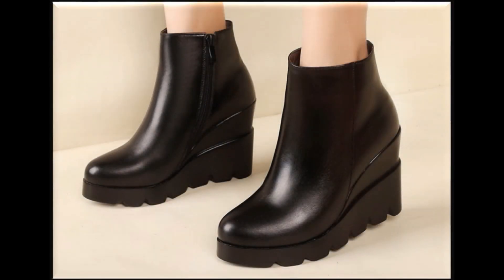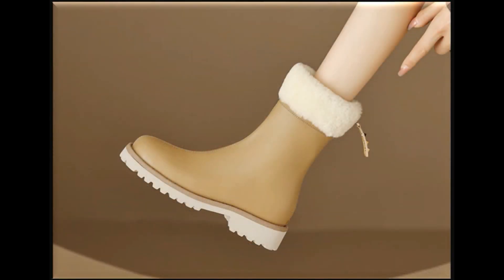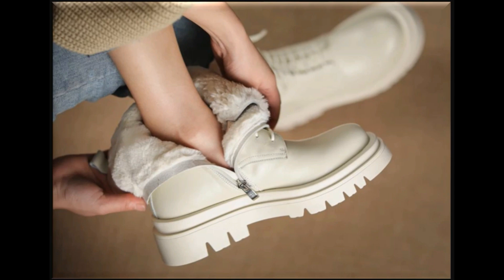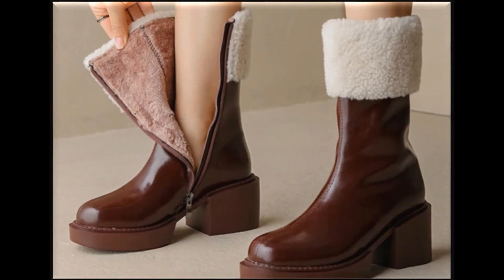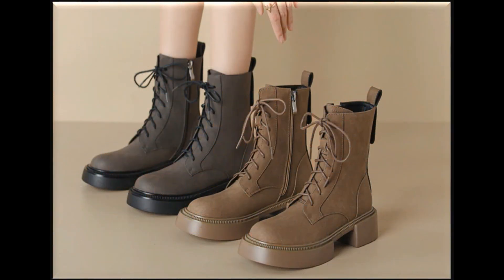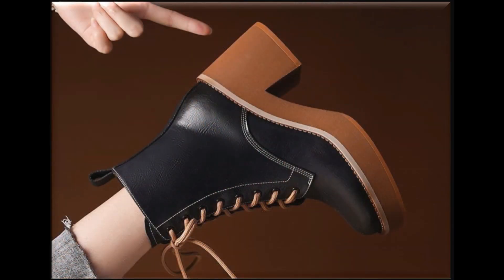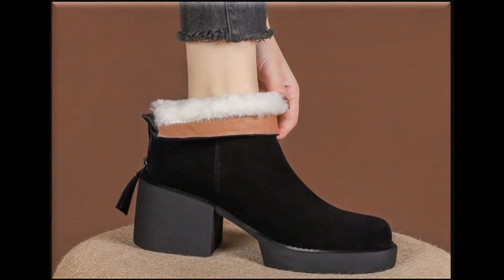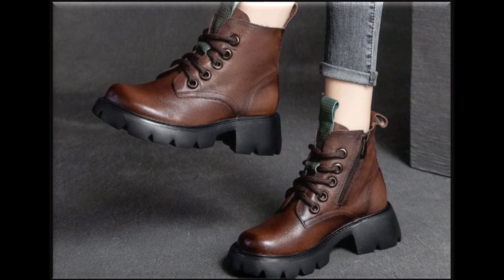TOP CLASSY 2023 WOMEN'S LATEST SLIP-ON SHOES UP COMING SHOES CASUAL WEAR SHOES